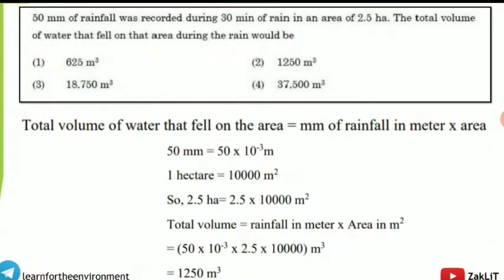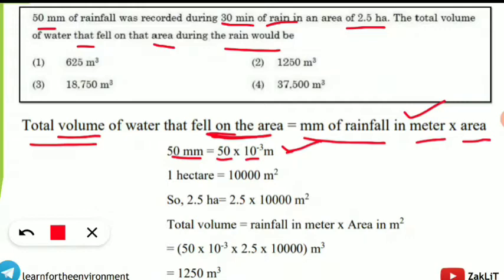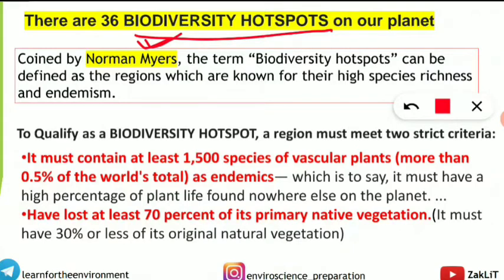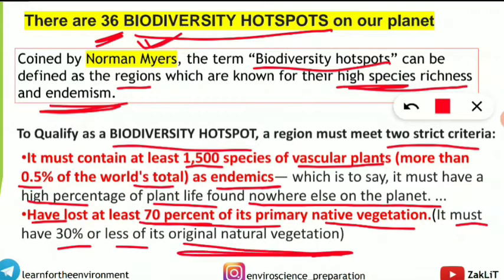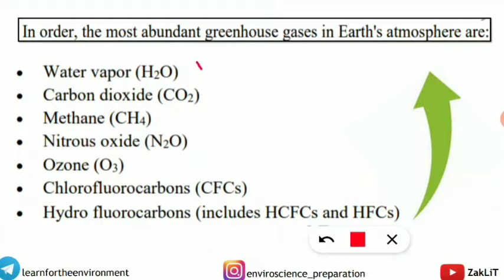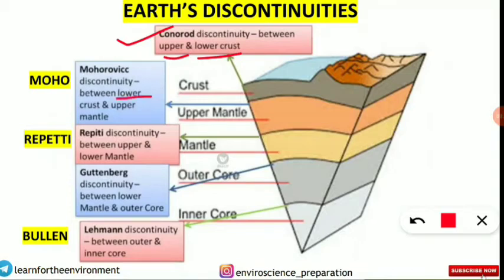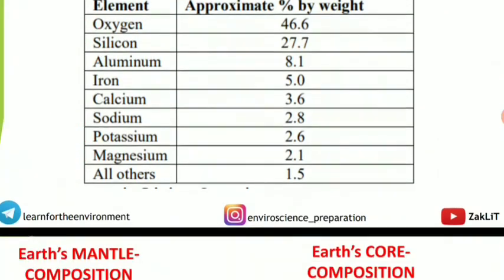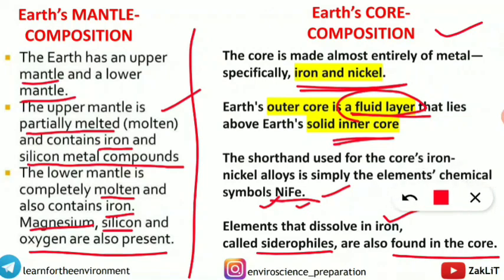🔴UGC NET Revision Part 28|5Star Concepts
This Playlist is a  Perfect Guide for the Last Minute REVISION
Get Ready For The Solid RevIsion !!

🔴ENVIRONMENTAL CHEMISTRY

🔴CURRENT AFFAIRS(Environment)

❤️to encourage us (Turn on your notification 🔔 to get all updates before anyone!!)